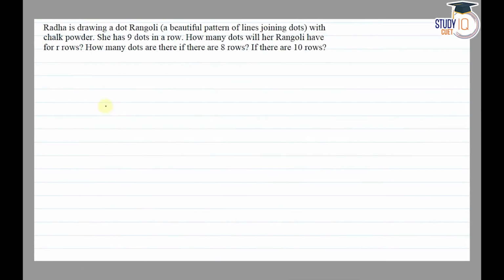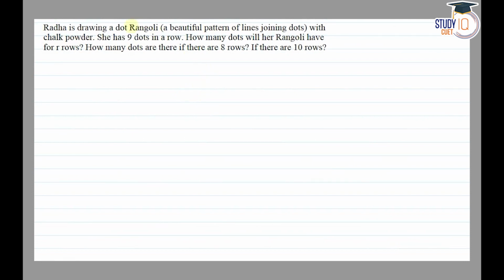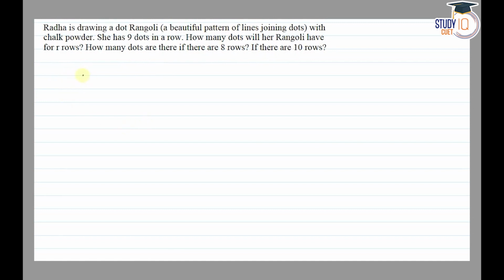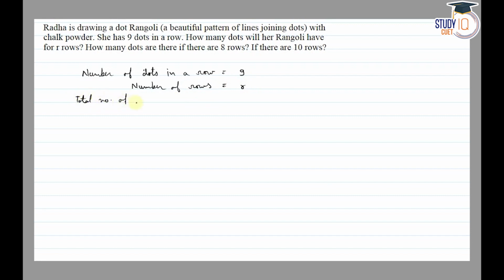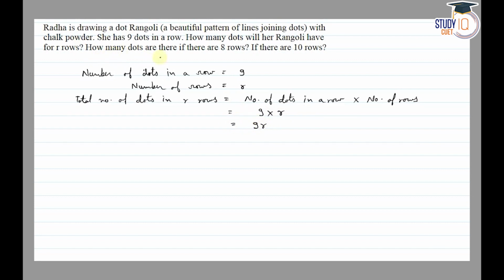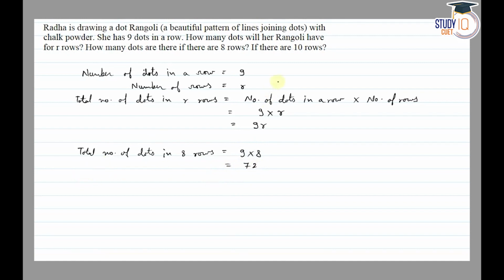NCERT Solutions Class 6 Maths Chapter 11 Exercise 11.1 Question No.7 | Algebra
*Question* -
Radha is drawing a dot Rangoli (a beautiful pattern of lines joining dots) with chalk powder. She has 9 dots in a row. How many dots will her Rangoli have for r rows? How many dots are there if there are 8 rows? If there are 10 rows?

In this video, we provide a comprehensive solution to Exercise 11.1 Question No.1 from Chapter 11 of Class 6 Maths NCERT textbook. Follow along as we guide you through the problem-solving process step by step, ensuring clarity and understanding. Master algebraic concepts effortlessly with our detailed explanation, facilitating effective learning and exam preparation.